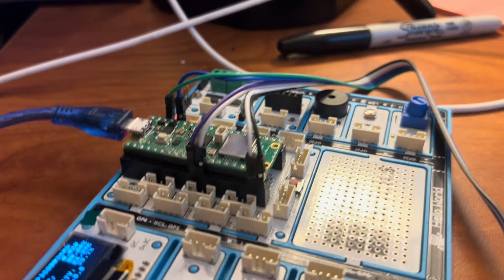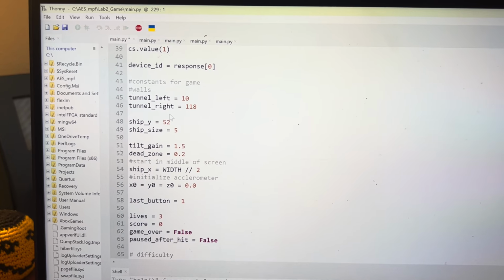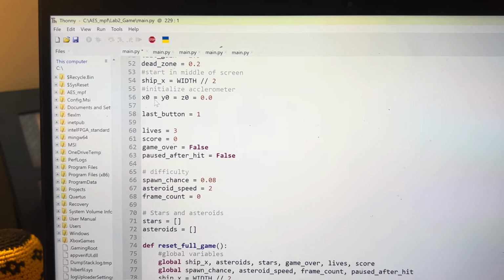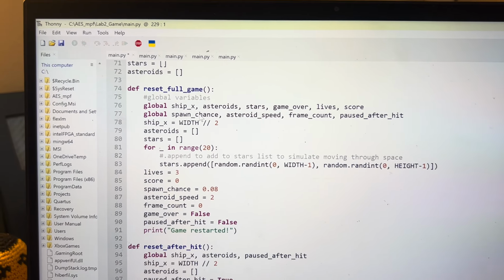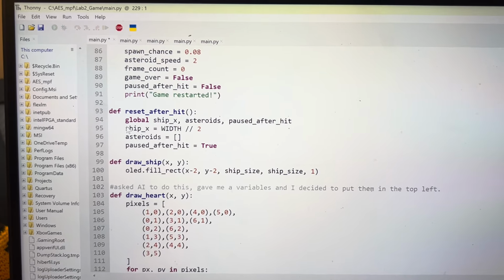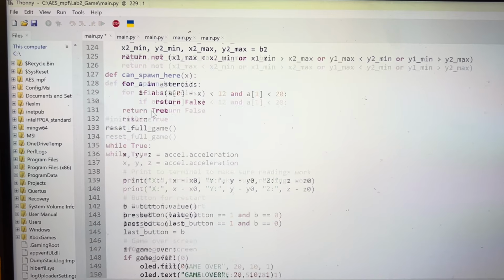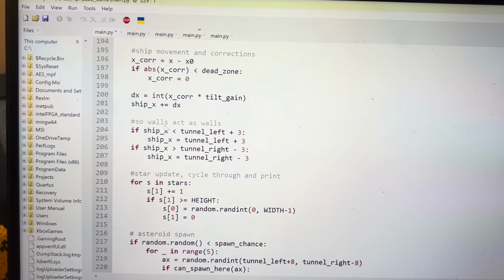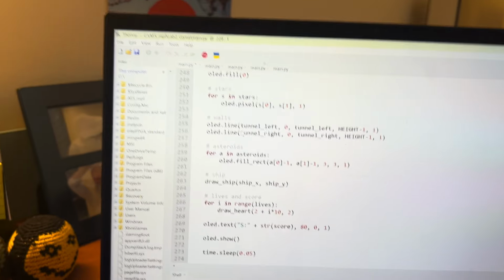Lab 2 Game